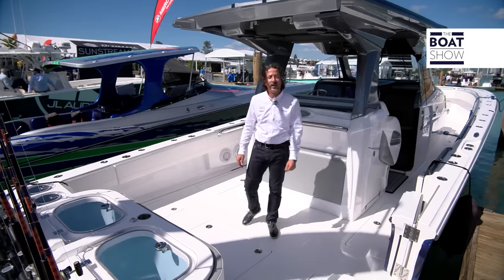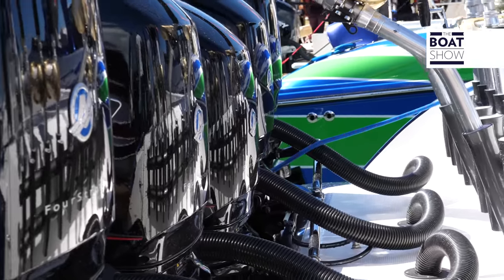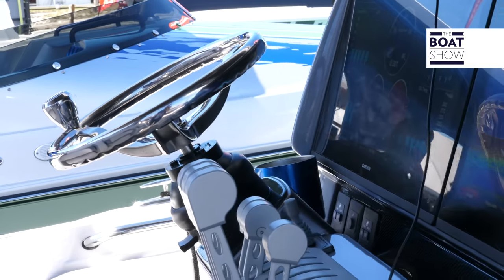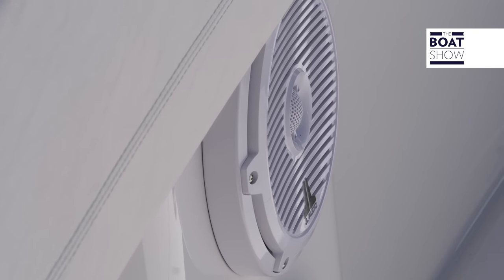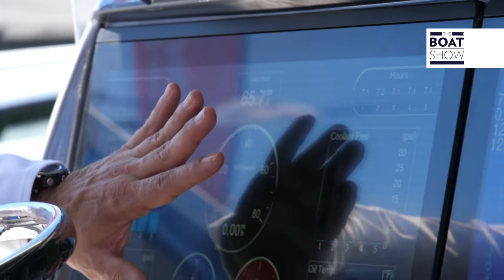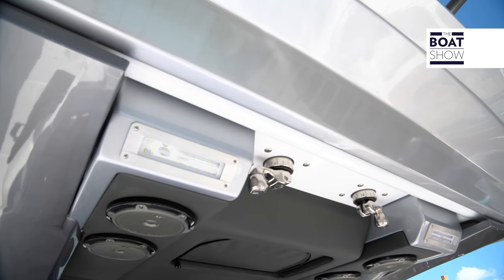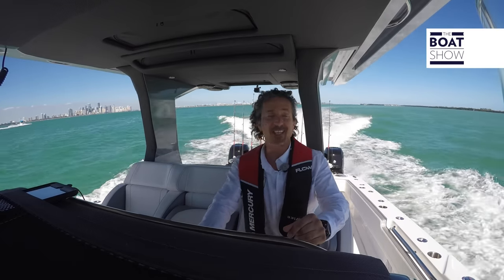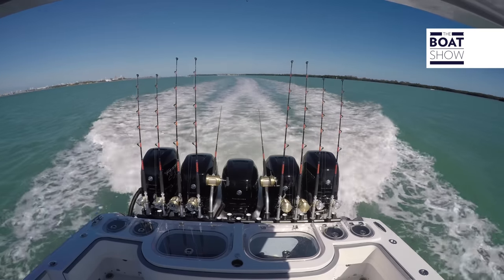[ENG] NORTECH 452 SUPERFISH Full Tour - The Boat Show